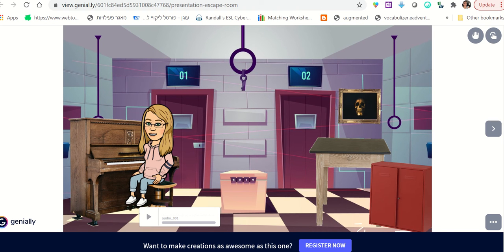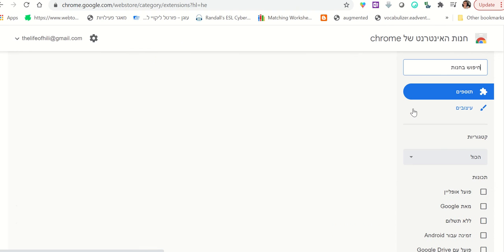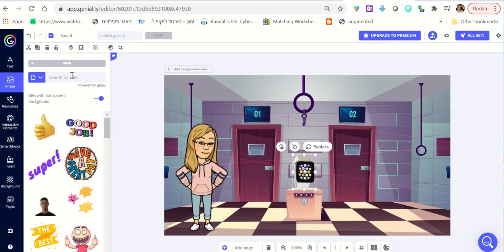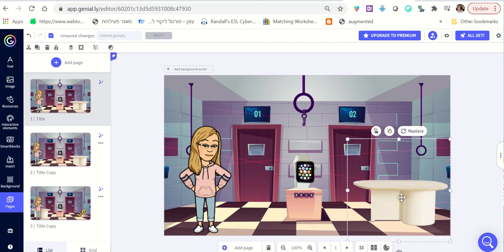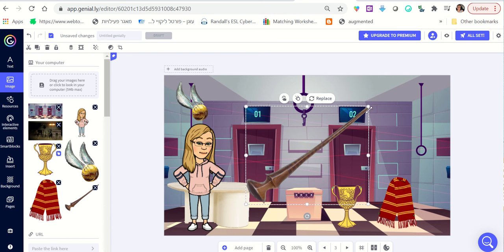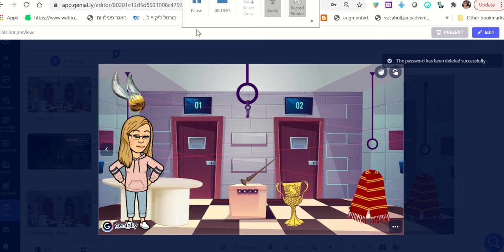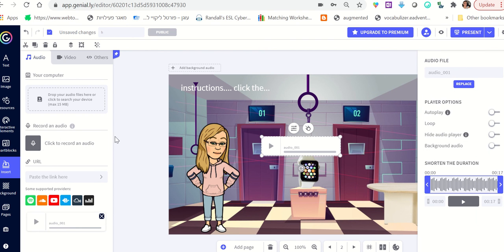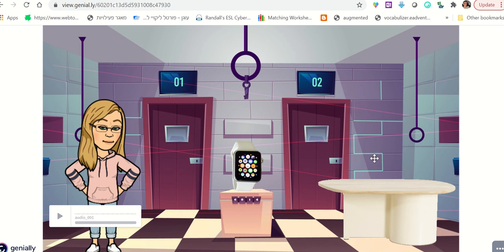Genially Escape room Tutorial !!!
Join My Facebook group to see more tips, tutorial and live sessions
הצטרפו לקבוצת הפייסבוק שלי והרשמו לבלוג שלי זינוק לחינוך.
תוכלו להעלות כל שאלה או רעיון שיש לכם בקבוצת הפייסבוק.